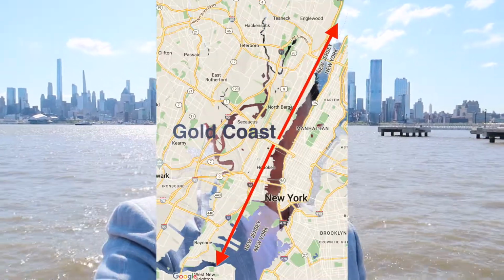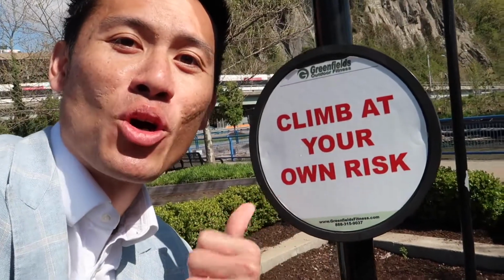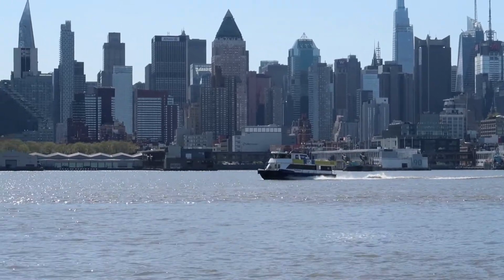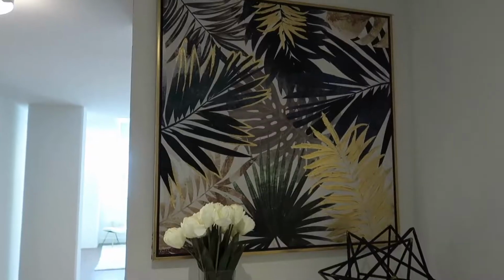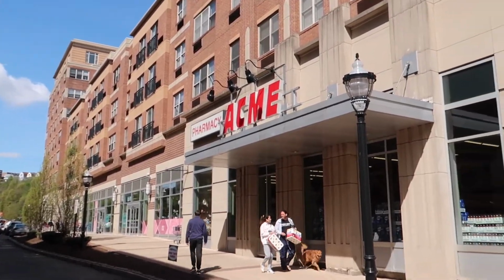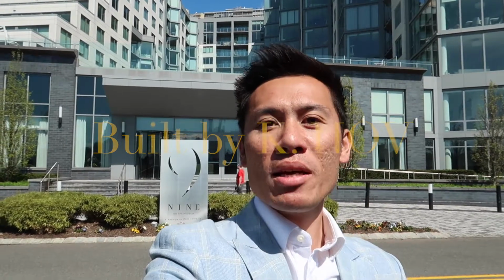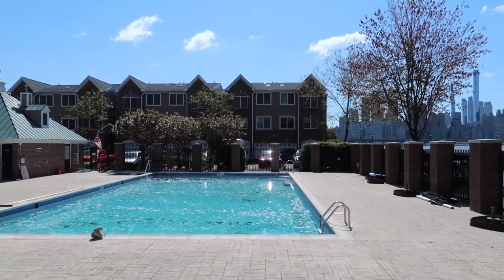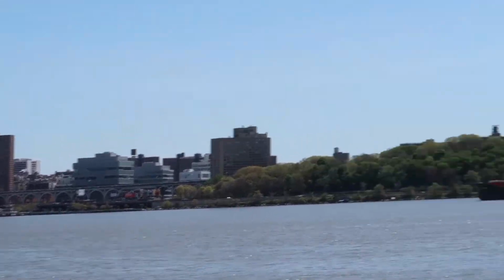[Vlog #18 Waterfront New Jersey] The GOLD COAST north of Jersey City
Hey friends and followers of our channel, thanks for your continuous support!

Today we're traveling to the gold coast of NJ. To be specific, we're traveling along Hudson River, from Weehawken all the way north to West New York, Guttenberg and Edgewater. It's a 3-mile trip and we're showing the best scenes along River Road plus adding a property tour!

Hope you enjoy the quick tour!